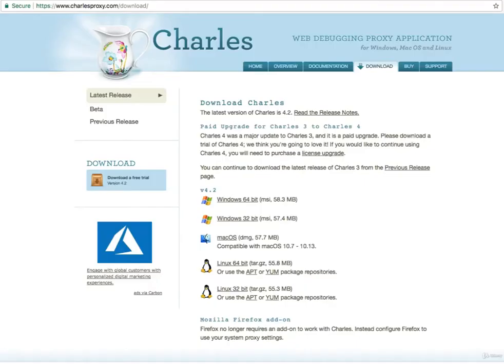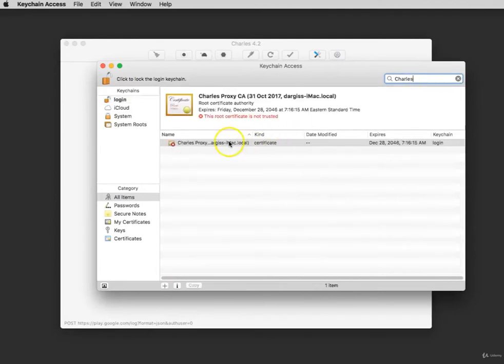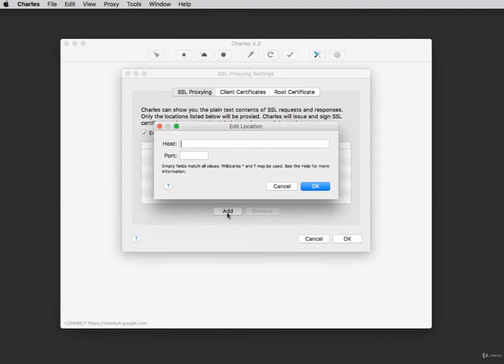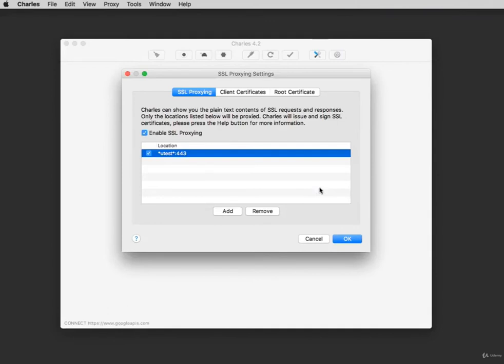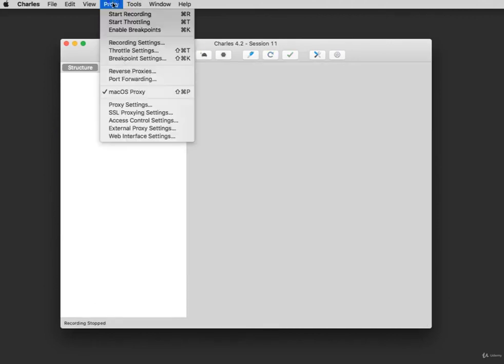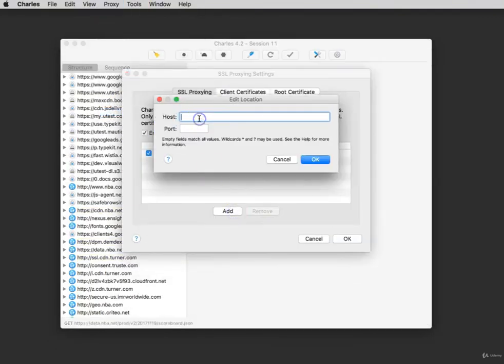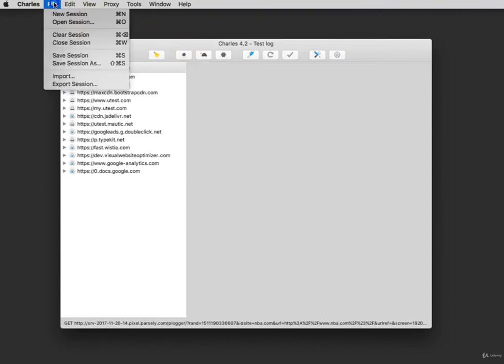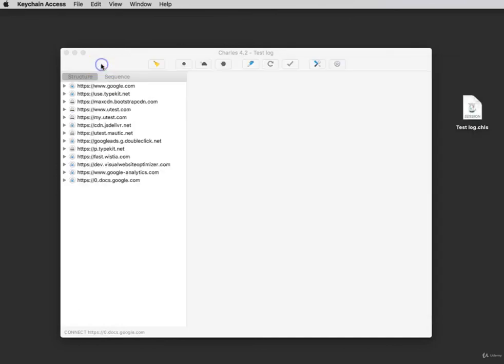how to use charles proxy on mac